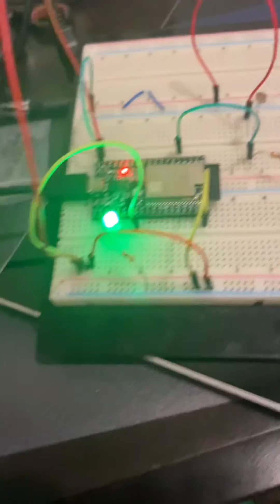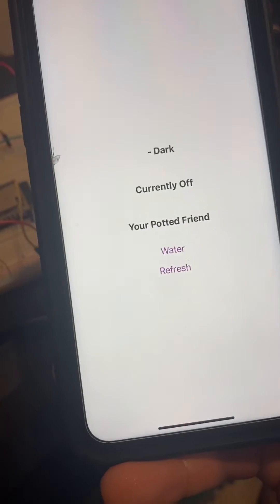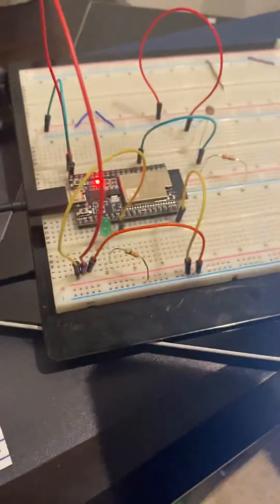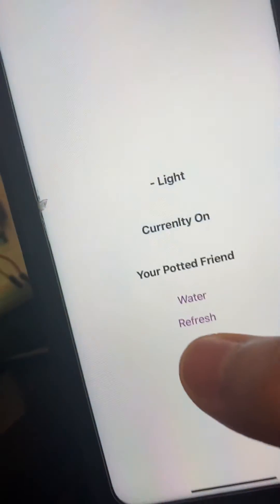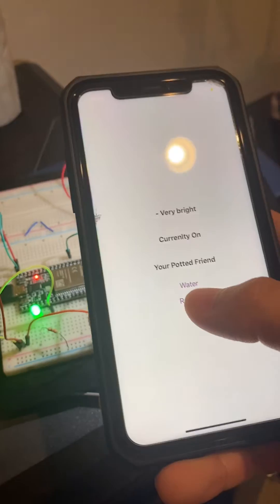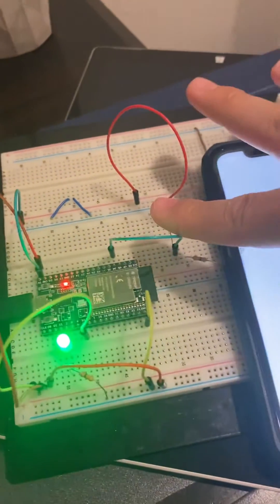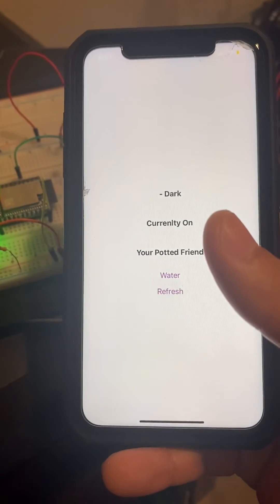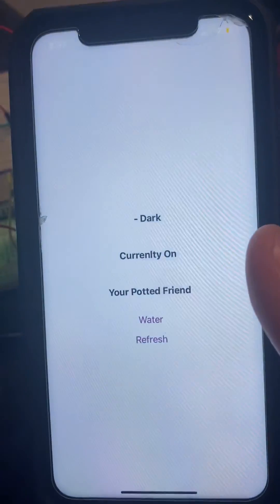ESP32 + React Native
Demo of a IOT device I made using ESP32 microcontroller and controlled with a react native app